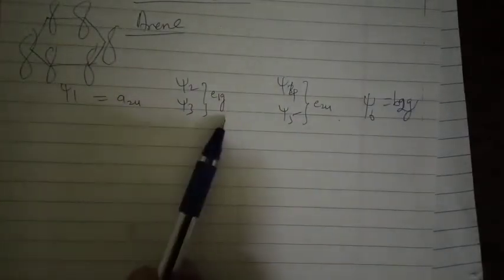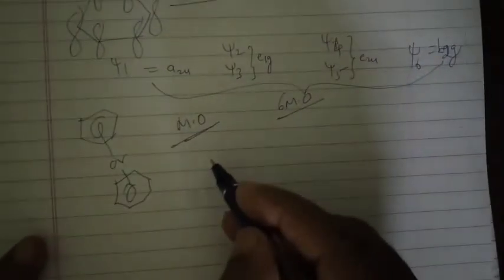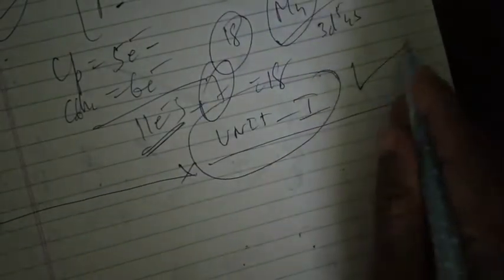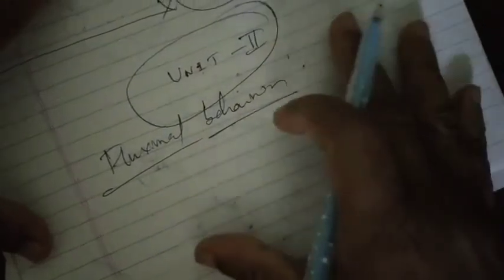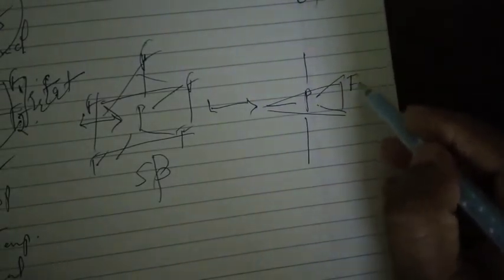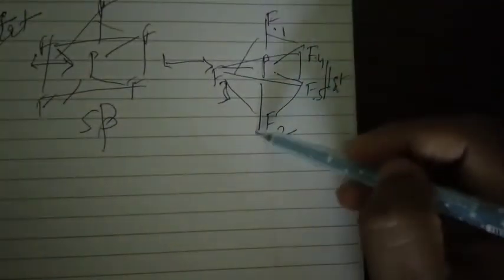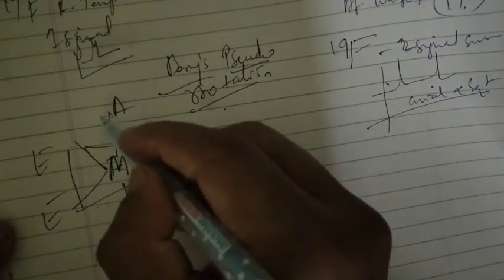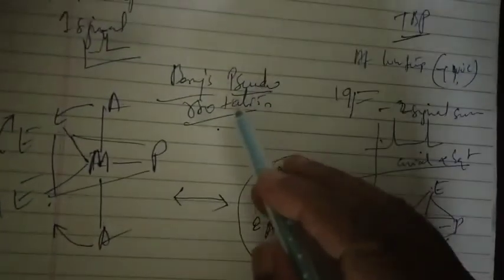Class...12....Structure and bonding in Arenes....completion of unit 1....